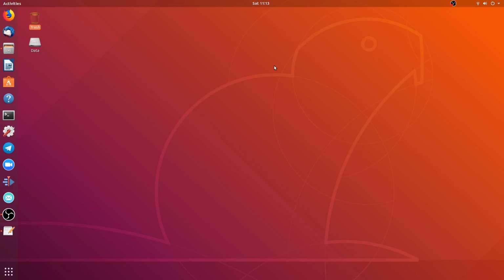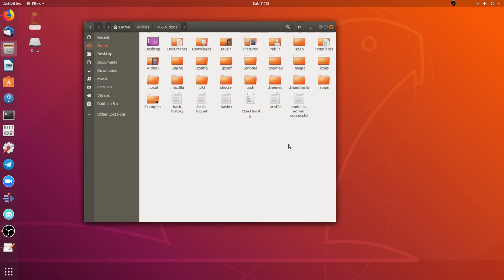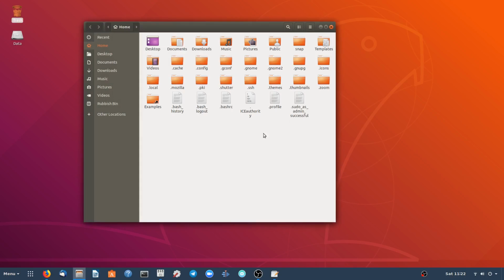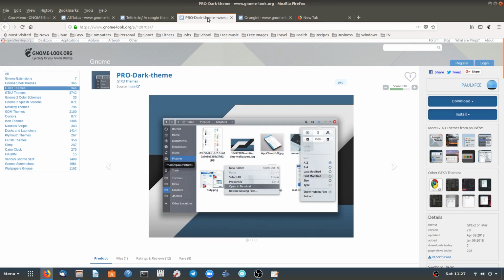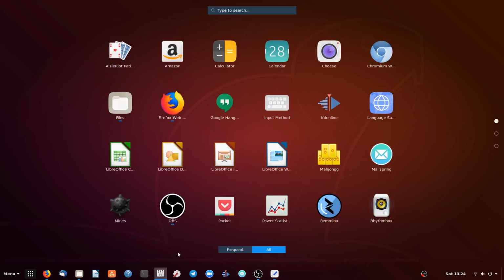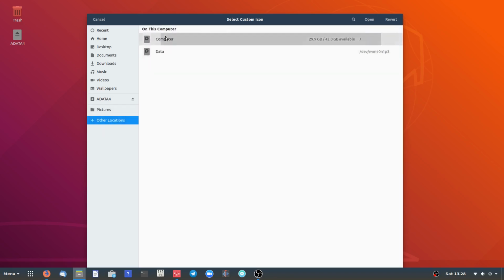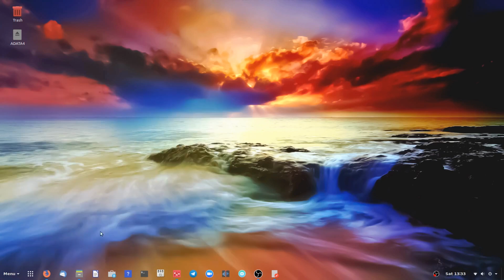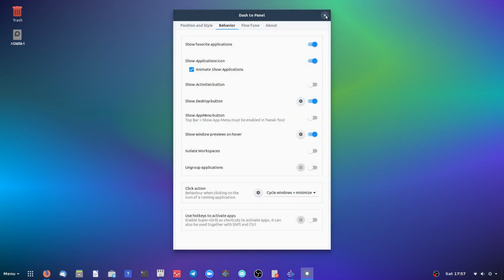Ubuntu 18.04 Beta2 Familiar Desktop Configuration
In this video we take a look at configuring the desktop to a familiar look everybody can work with in Ubuntu 18.04, including installing some extensions and also setting up your own personal wallpaper selection folder. Hope you enjoy the video.

Extensions
sudo apt-get install chrome-gnome-shell

CommuniTheme
sudo add-apt-repository ppa:communitheme/ppa
sudo apt update && sudo apt install ubuntu-communitheme-session

Colin Brash